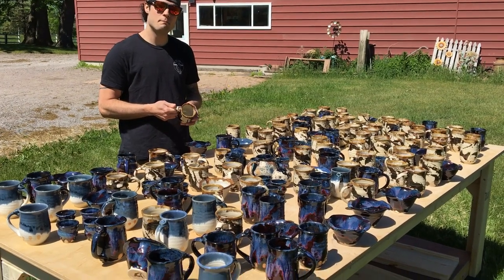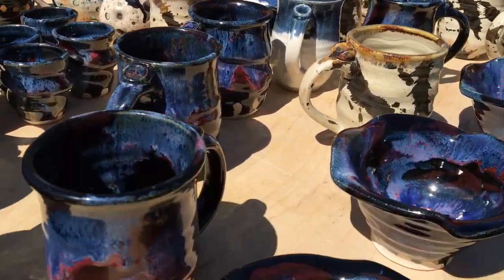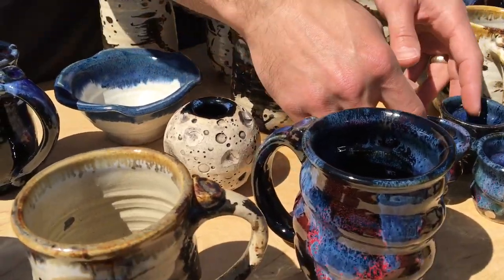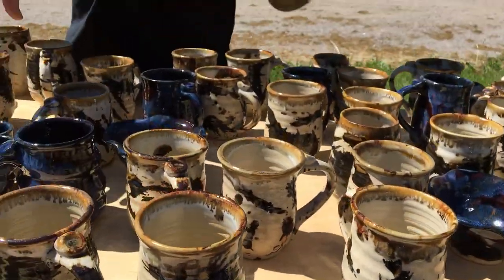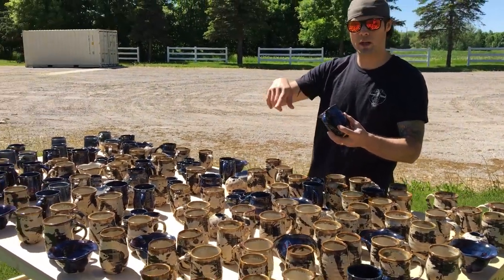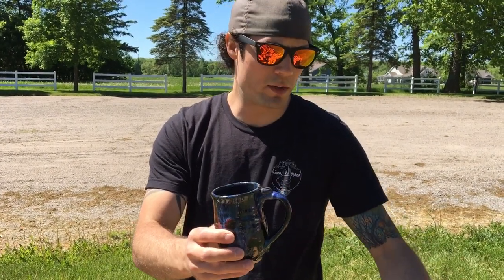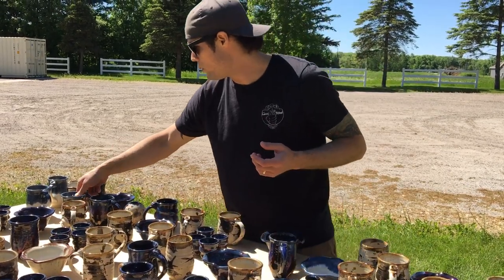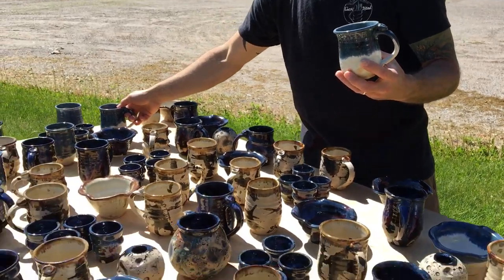“Grab Bag Pottery” for May 31st, 2020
Grab Bag Pots go quickly, usually selling out in a few hours. Or, you're welcome to sign up for our free email newsletter Thanks you! - Joel Cherrico